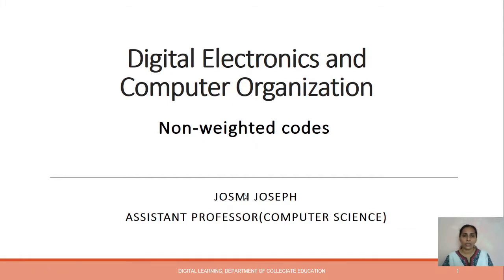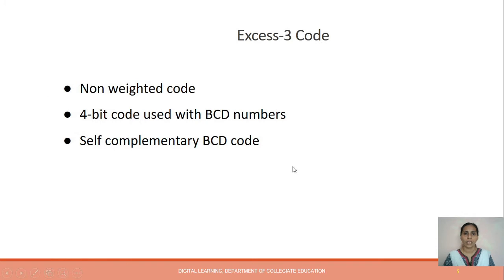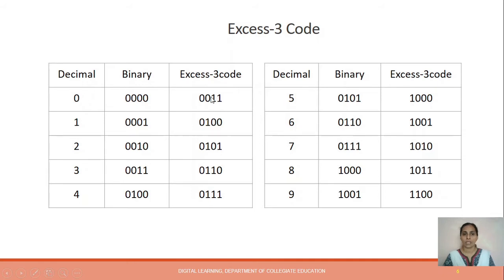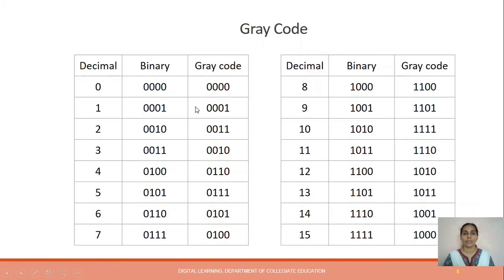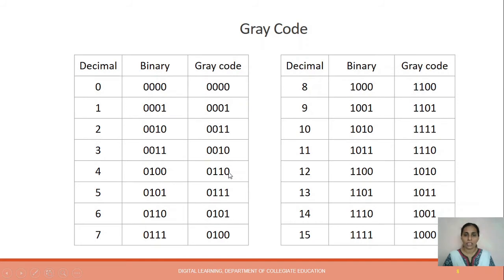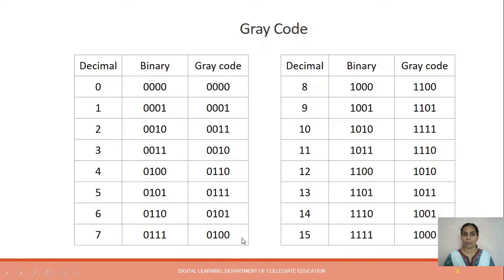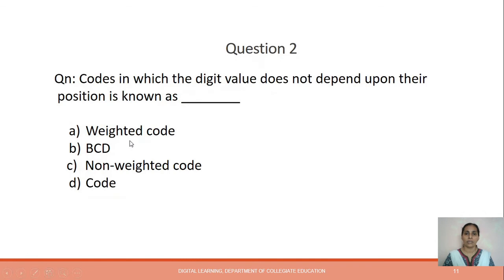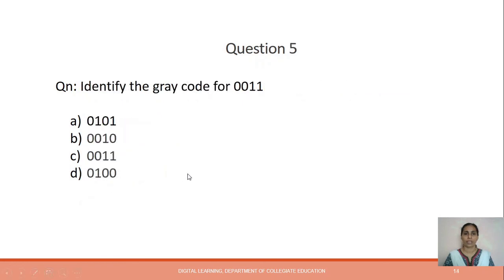Non-weighted codes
Non-weighted codes - Digital Electronics and Computer Organization - Session 9
By
Josmi Joseph